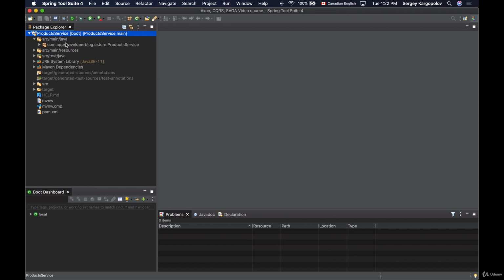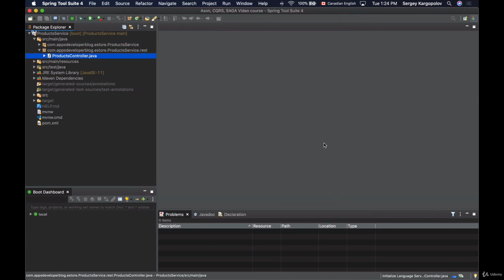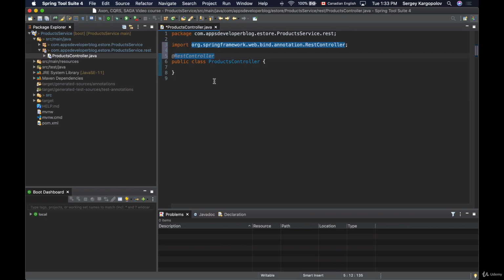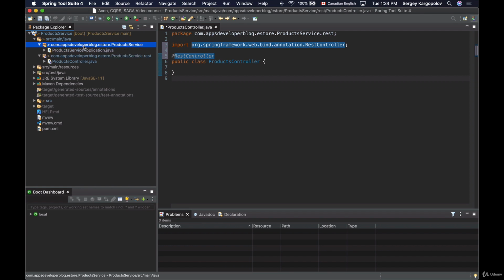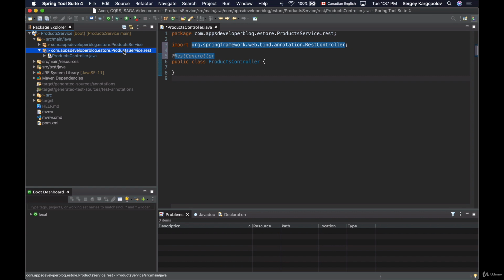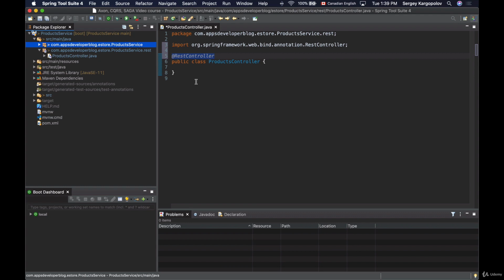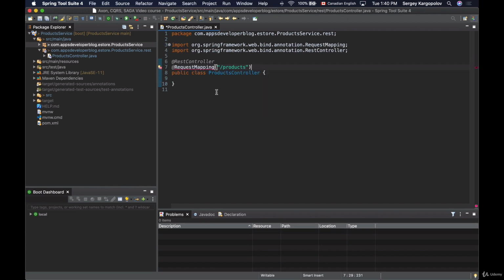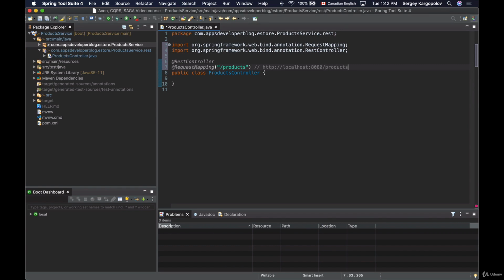014 Creating a Rest Controller class